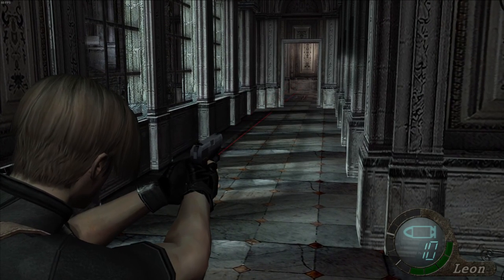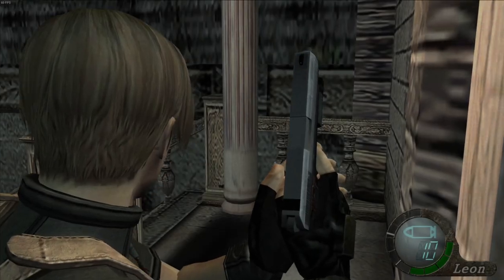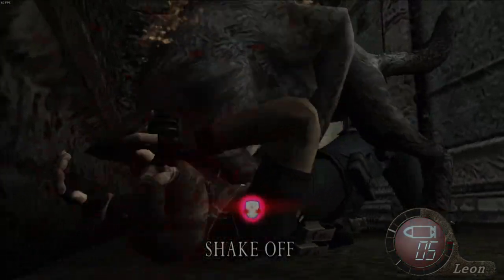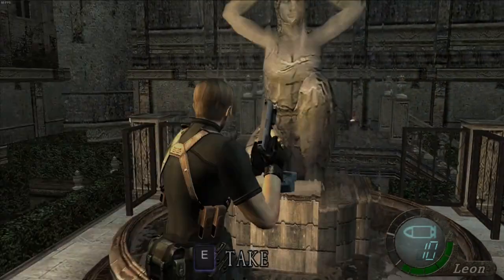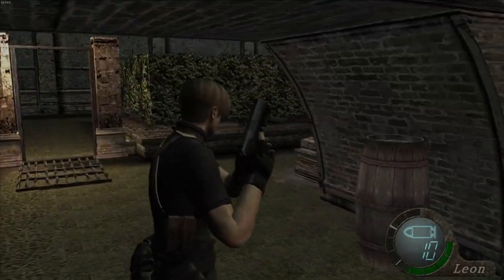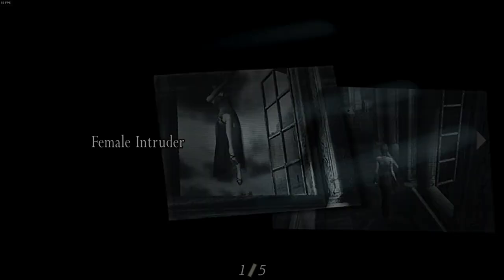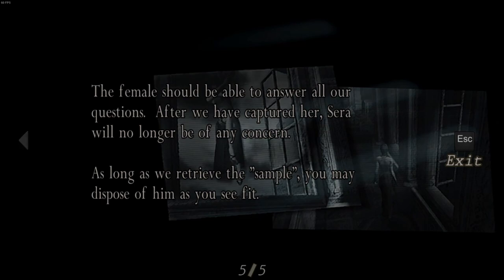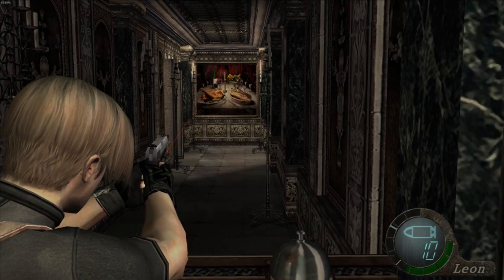Resident Evil 4 HD | PC | 1K Special | #12 Amazed